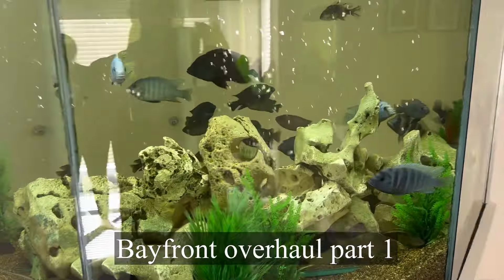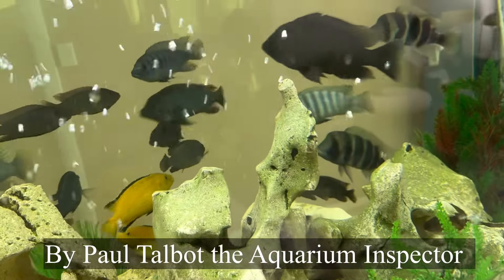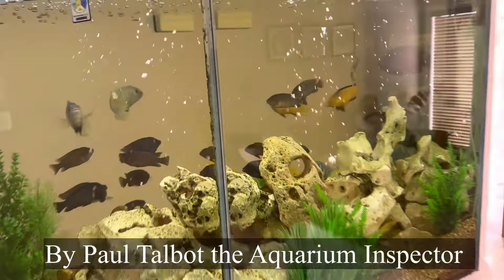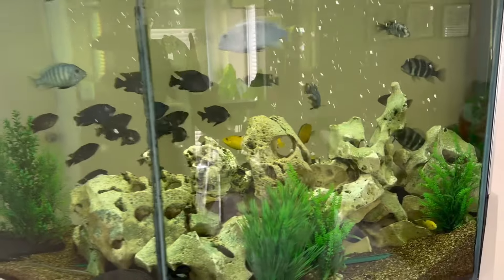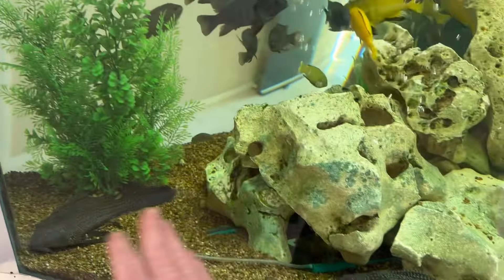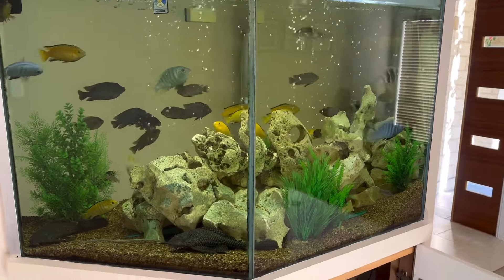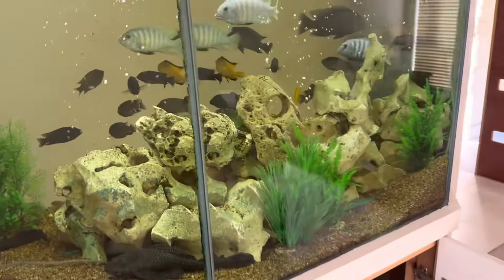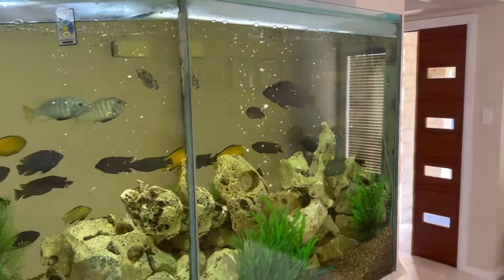Bayfront Aquarium Overhaul part 1